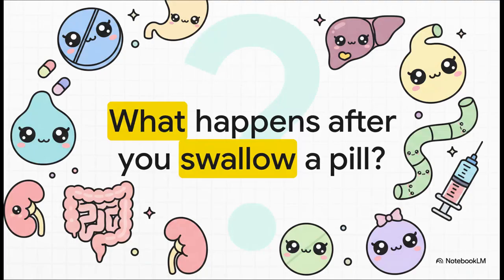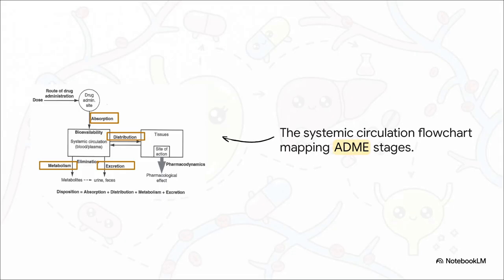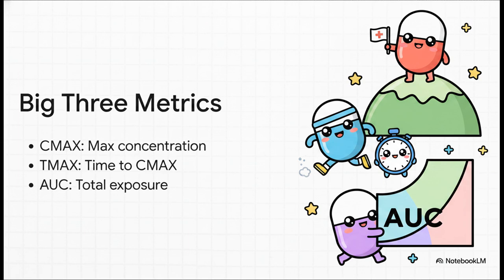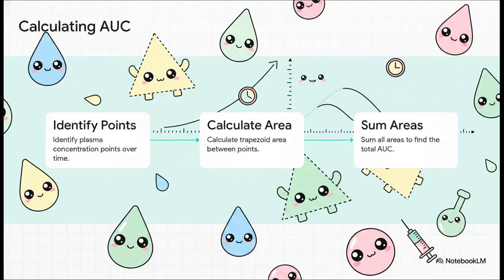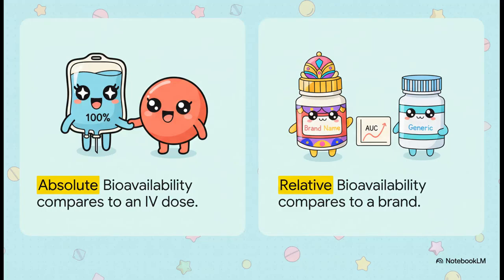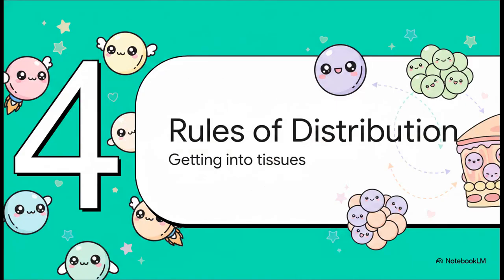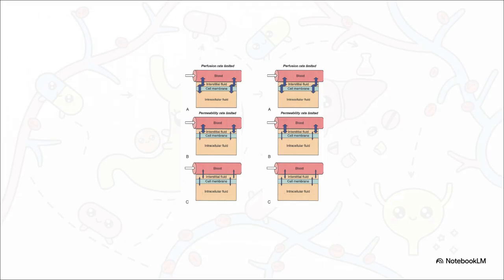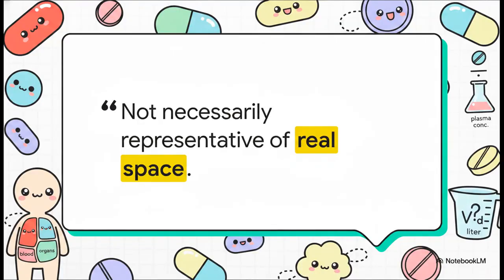Biology From Zero: Drug Absorption and Distribution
Ever wondered how a tiny pill "knows" where to go once you swallow it? It’s not magic—it’s pharmacokinetics.

Join us as we break down the complex journey a drug takes through the human body. From surviving the "gauntlet" of stomach acid to navigating biological "brick walls," this video translates high-level pharmacological graphs into a relatable, step-by-step guide.

In this explainer, we cover:

The ADME Life Cycle: The non-negotiable stages of Absorption, Distribution, Metabolism, and Excretion.

Bioavailability: Why you don't always get 100% of the dose you swallow and how we calculate the "Total Exposure" using the Trapezoidal Rule.

Brands vs. Generics: How the FDA uses relative bioavailability to ensure your generic meds actually work.

The Rules of Distribution: The difference between drugs that flow like a river (Perfusion Limited) and those that face a brick wall (Permeability Limited).

Volume of Distribution: The "math trick" doctors use to understand where a drug is hiding in your body.

Whether you're a student, a healthcare professional, or just curious about the science of medicine, this video reveals the anatomical miracle guided by math.